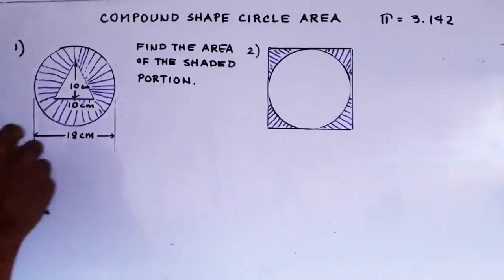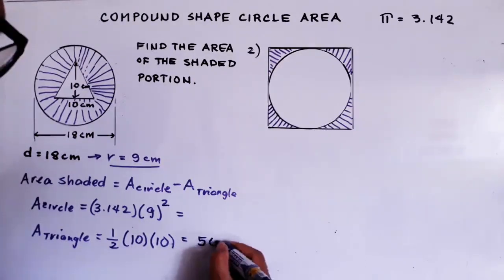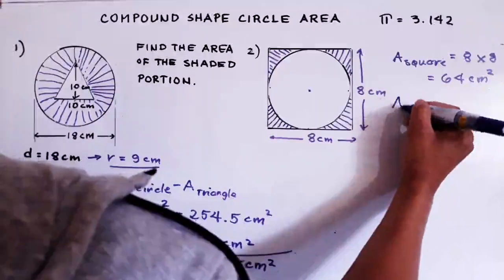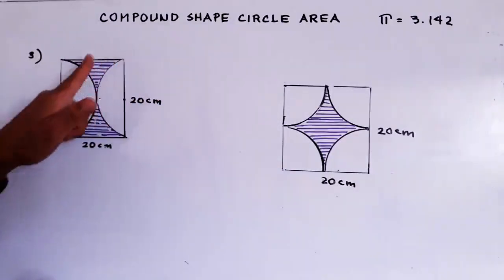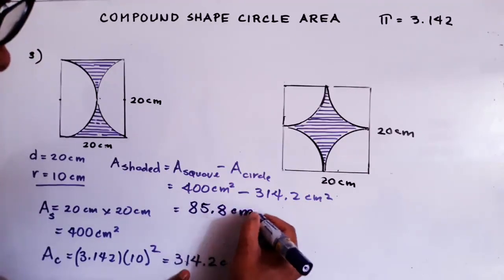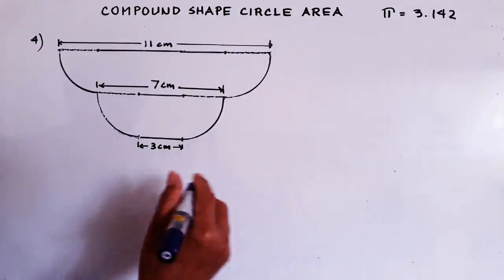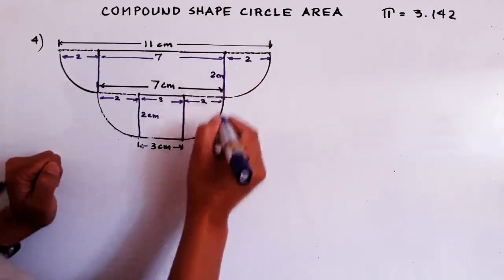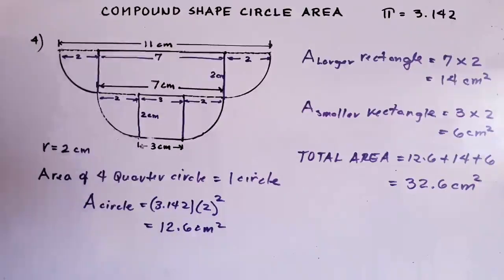Area of Composite Circle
This video shows the step-by-step method of finding when two or more circles or circles with polygons are combined in one shape.